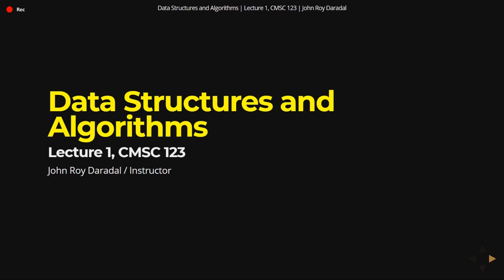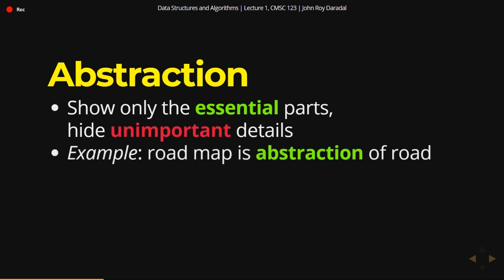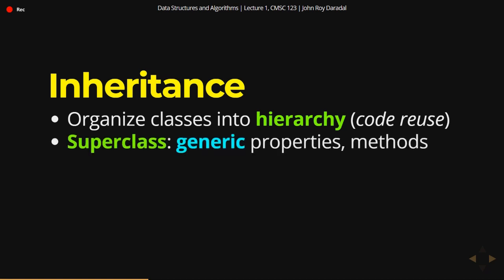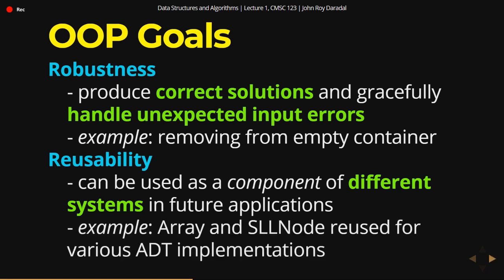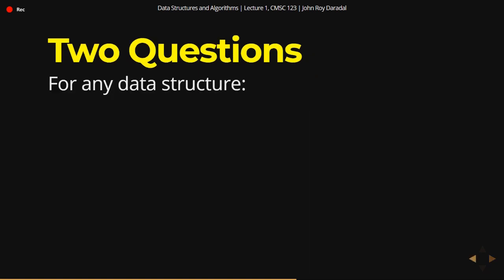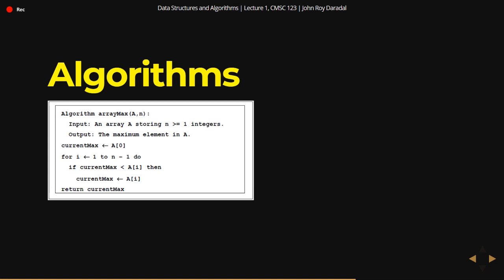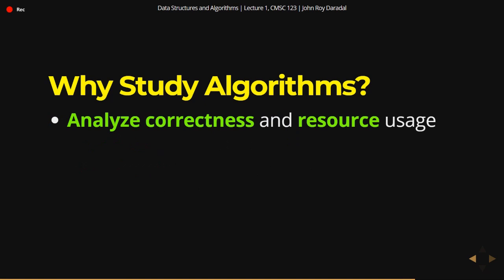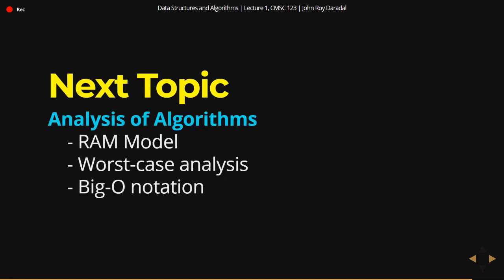Data Structures Lecture 1 - Data Structures and Algorithms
Topics:
00:00    Intro
01:13    Object-Oriented Concepts
15:50    Data Structures
19:02    Abstract Data Type
20:48    Algorithms
28:35    Summary